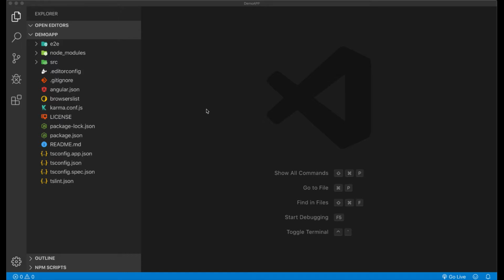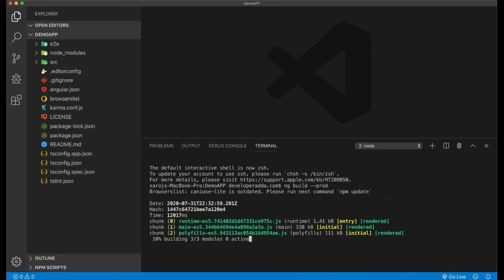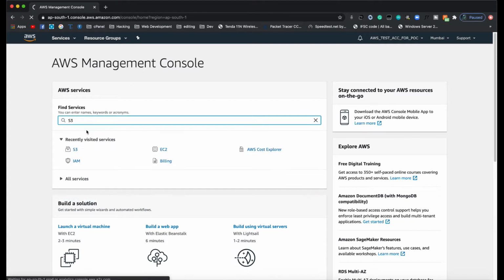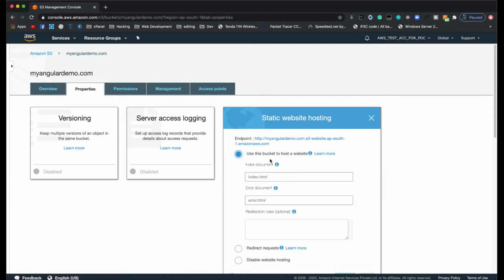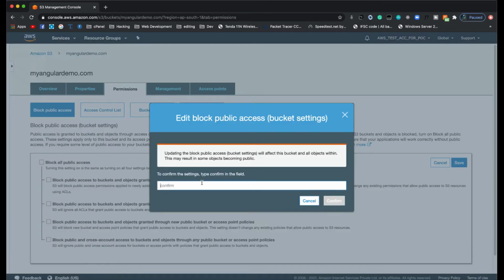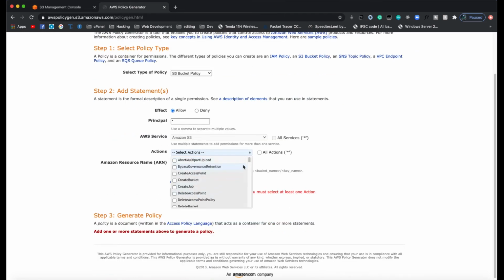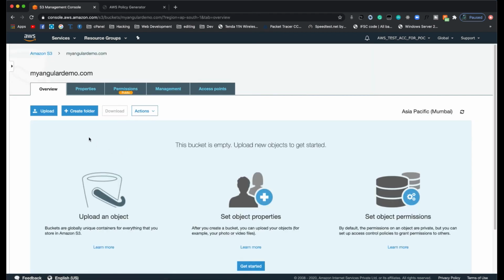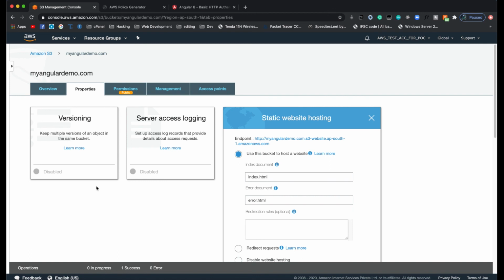How To Host an Angular App on Amazon S3 | Developer's Gurukul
In this tutorial, we will discuss the process of hosting the Angular App on Amazon S3.

How To Host a Static Website on Amazon S3 | Developer's Gurukul